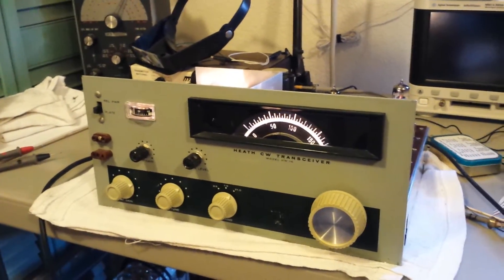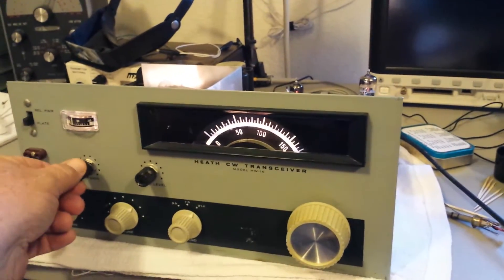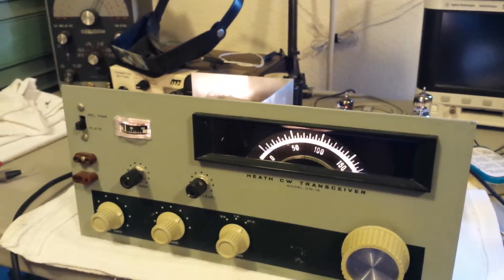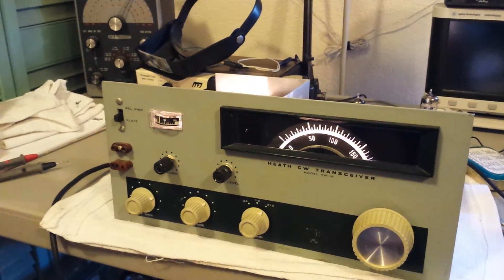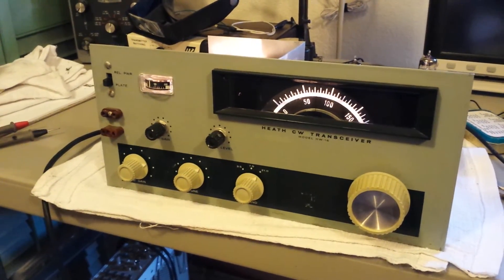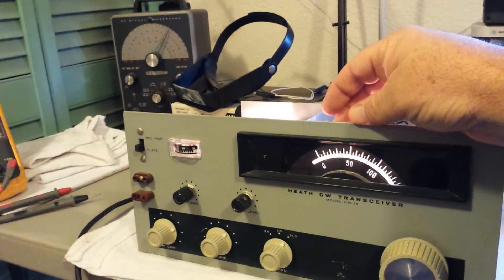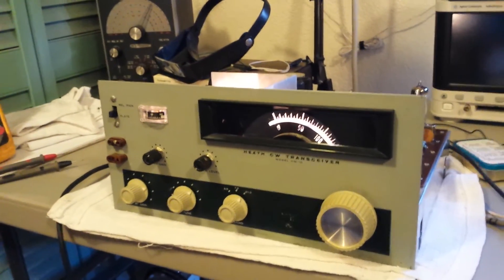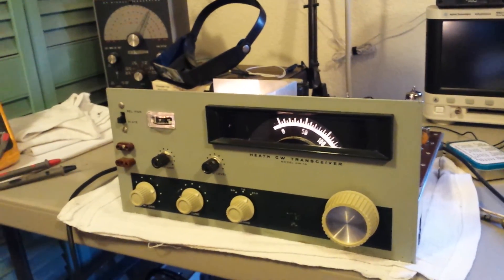HW-16 First Light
I'm in the process of restoring this Heathkit HW-16. Powered it up last night after much work, and started receiving signals. This is video of receiving on 15 meters today.